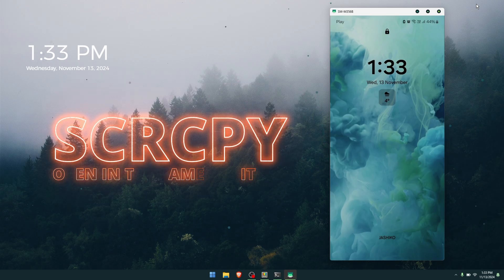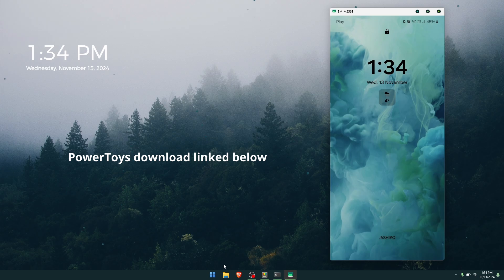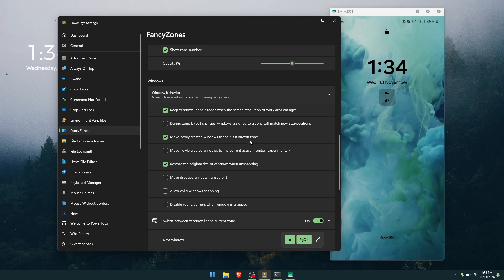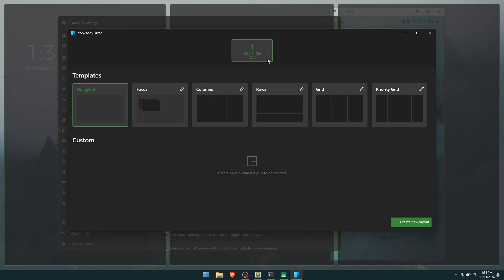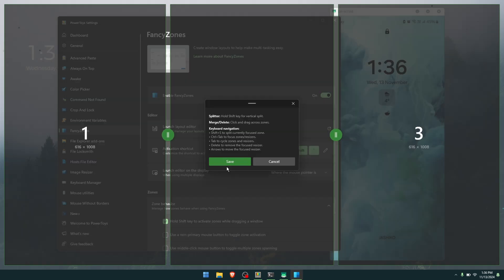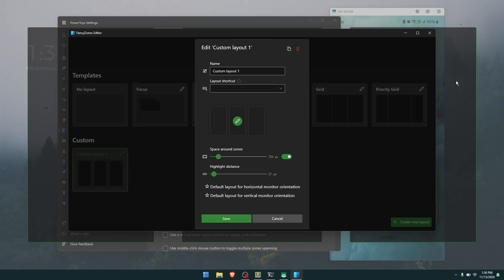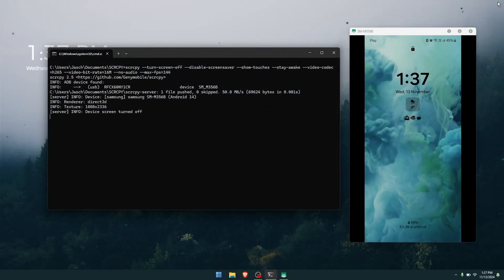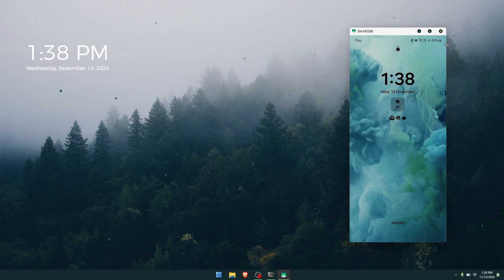How to Open SCRCPY on a Specific Monitor in a Specific Position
If you have a multi-monitor PC set up and are using SCRCPY to mirror your Android device to your computer, you can choose to display SCRCPY on a specific monitor. SCRCPY allows you to select a particular display when mirroring your device, allowing you to view and control it on your preferred monitor. Below is a step-by-step guide on how to open SCRCPY on a specific monitor and how to retrieve the necessary display IDs in order to do so.